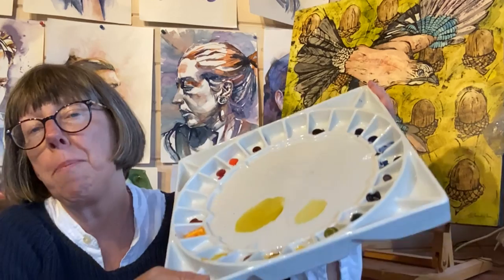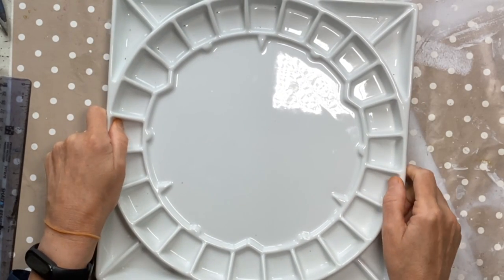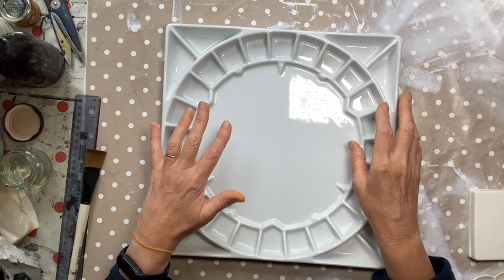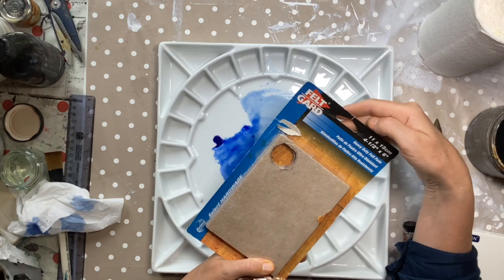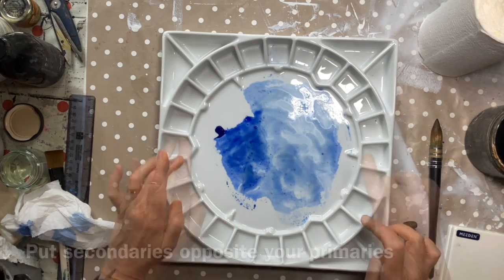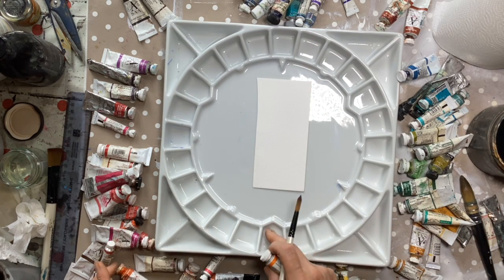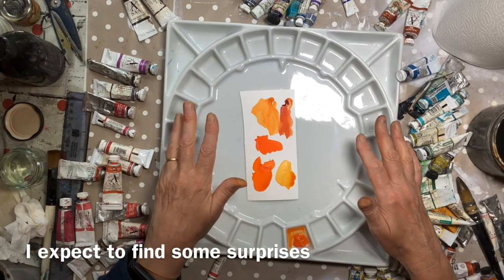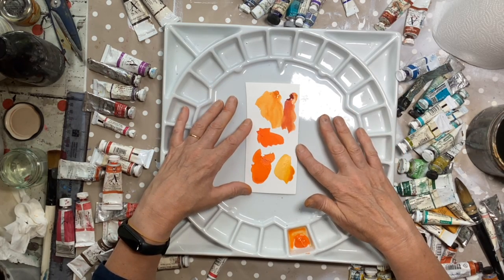Is this studio palette right for you? | Meeden 32 well ceramic palette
You have to be a bit of a weight lifter to use this palette, but it is a thing of beauty and substance. If you have been considering a large ceramic studio palette, then this 32 well monster weighing in a 8lb or 4kg from Meeden, might be the affordable option for you. It is significantly cheaper than very similar palettes, but even so let's ask the question whether it is worth it?

In the interest of full disclosure, I was sent this free. However, I had been planning to ask for it as a birthday present from my husband anyway, so thank you Meeden!

This film takes you through the practicalities of deciding whether this palette is the right one for you. We look at its strengths and weaknesses and I suggest a few remedies for any faults found. I then go on to show you how I would set it up and decide on which colours make it into my final 32.

If you are not sure what type of palette - metal, plastic or ceramic - would suit you best, you might find this film helpful

This code can be used against any product, not just their ceramic palettes.